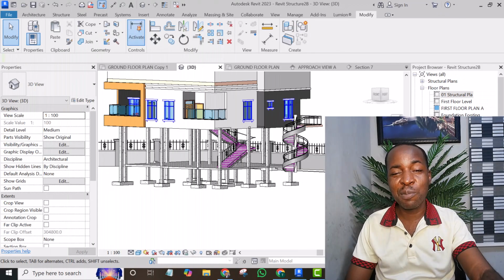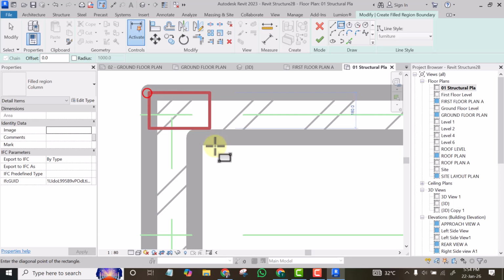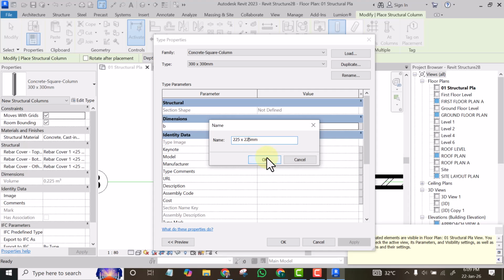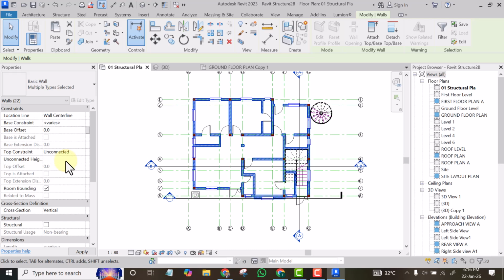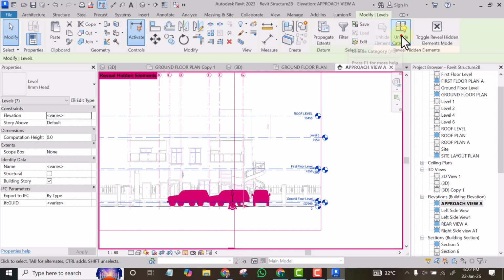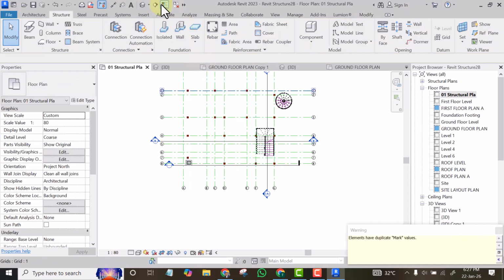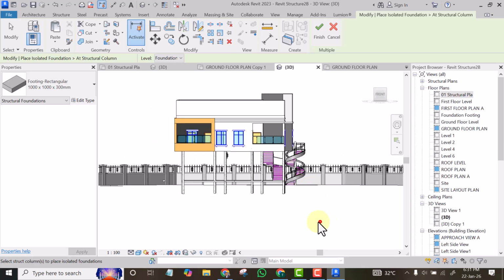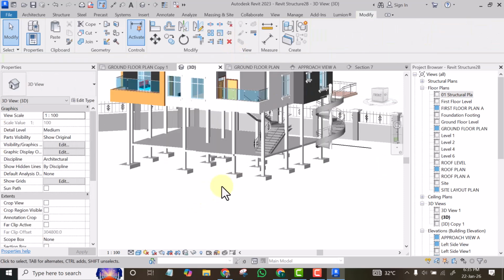How to Model Columns, Foundation, Foundation Footing, and Floor Slab in Revit in Minutes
Watch closely as I model structural columns, Foundation 14, and the floor slab in just a few minutes using Autodesk Revit, without wasting time. Let’s jump straight into the workflow and break everything down step by step.

Step 1: Duplicate and Rename the Ground Floor Plan

The first thing I do is duplicate the Ground Floor Plan.
I right-click on the ground floor view, select Duplicate, and then rename it to 01. This keeps the project organized and allows me to work without affecting the original plan.

Step 2: Clean Up Unnecessary Elements

Next, I remove all elements I don’t need:

I select objects

Click Select All Instances

Choose Entire Project

Then delete them

This gives me a clean working environment for proper structural modeling.

Step 3: Organize Grid Lines Properly

Now I organize the grid lines:

I rearrange the grids properly

Use reference lines where necessary

Adjust misplaced windows and grids

A well-organized grid system is critical for accurate column placement.

Step 4: Indicate Column Positions Using Filled Regions

Before modeling real columns, I first demarcate column positions:

Go to Annotate

Select Filled Region

Duplicate an existing filled region

Rename it to Column

Change the color to Red

Set drafting type to Solid Fill

These filled regions are not actual columns, they only show the likely positions.
⚠️ Important note: In professional practice, column positions must come from structural analysis before modeling.

Step 5: Load and Create the Correct Column Family

Now it’s time to model real columns.

Go to Structure → Column

Since the correct family is not loaded, click Load Family

Navigate to Library 2023

Select Structural Columns → Concrete

Choose a Square Concrete Column

Modify Column Size

Duplicate the column type

Rename it to 225 × 225 mm

Edit dimensions to 225 mm

Apply and save

Step 6: Place Structural Columns

I set the column height:

Top constraint → First Floor or Grid Level

Then I place the columns:

Either by copying and aligning

Or manually dropping them (which is faster in this case)

Once done, all columns are properly positioned on the grid.

Step 7: Adjust Walls and Switch to 3D View

I select all walls

Use Filter

Change their Top Constraint to Unconnected (900 mm)

Apply changes

Then delete the walls

Now I switch to 3D View to confirm column placement.

Step 8: Create Damp Proof Course (DPC)

Before deleting everything completely, I create a Damp Proof Course (DPC):

Go to Structure → Slab

Choose Structural Slab

Duplicate slab type

Rename it 150 mm DPC

Edit thickness to 150 mm

Material can be assigned later

I finish by viewing the slab in 3D.

Step 9: Create Foundation Level (Foundation 14)

To model the foundation correctly, I need a new level:

Go to Elevation View

Unhide levels

Pick Level 0

Create a new level 1000 mm below

Rename it Foundation 14

Step 10: Assign Column Base Constraint to Foundation 14

Select all columns

Use Filter

Choose Structural Columns

Change Base Constraint to Foundation 14

Apply

This properly anchors the columns to the foundation level.

Step 11: Clean Structural Plan

Select everything

Use Filter

Exclude columns

Delete walls, doors, windows, pavements, and steps

Now only the structural elements remain.

Step 12: Create Isolated Pad Footings

To create foundation footings:

Go to Structure → Isolated Pad

Load footing family

Navigate to Structural Foundation

Select Rectangular Footing

Modify Footing Size

Duplicate footing

Rename it 1000 × 1000 × 300

Step 13: Automatically Place Footings Under Columns

Since columns already exist:

Select all columns

Revit automatically places footings under them

Only one footing remains unassigned, which I handle manually.

Step 14: Adjust Special Footing Size and Alignment

For the special column:

Duplicate footing

Rename it 1800 × 1000

Adjust dimensions

Use Section View

Create reference planes

Align footing to column center

Delete reference planes afterward

After switching back to 3D View, all columns and foundations are correctly modeled and aligned.

If you want to fully learn Revit Structure and Robot Structural Analysis Professional, click the button below or above this video to access the complete training.

See you inside the full course 👋